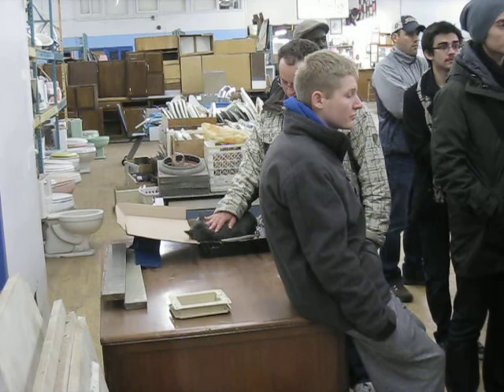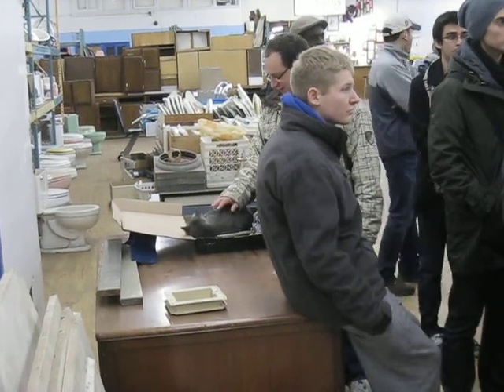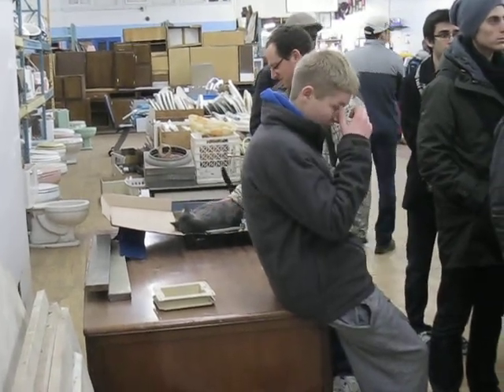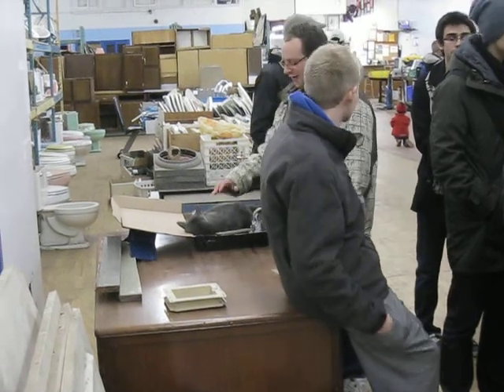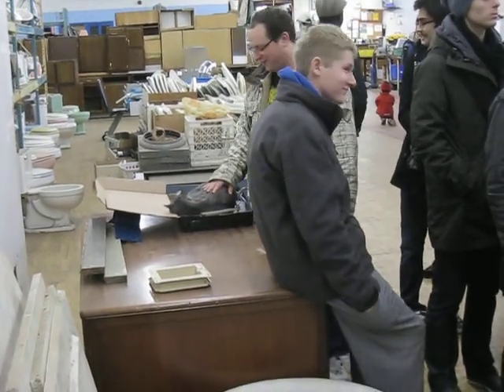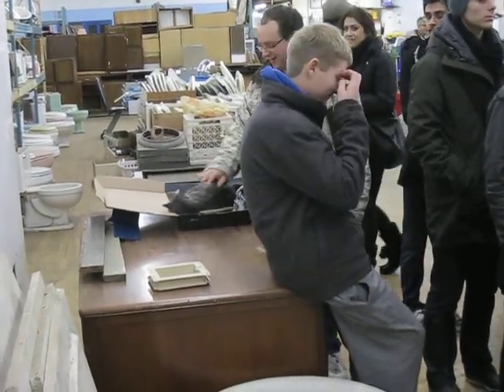BJ: the pussy cat whisperer (part II)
Olaf and BJ having a moment (continued)